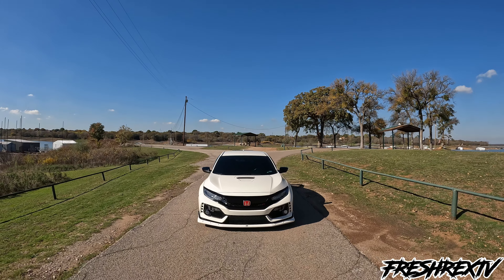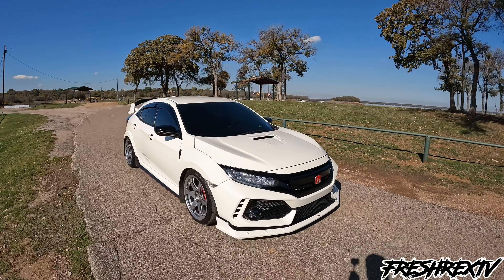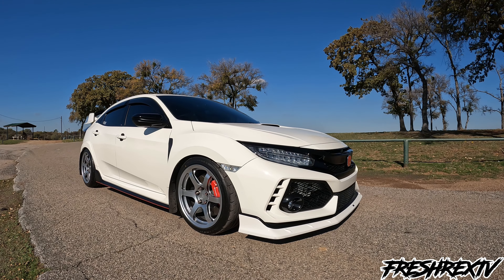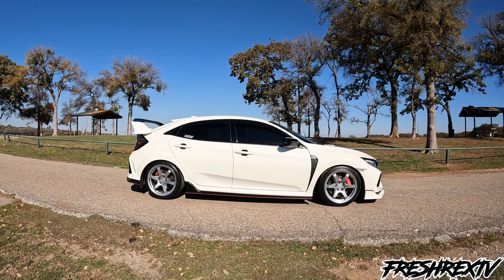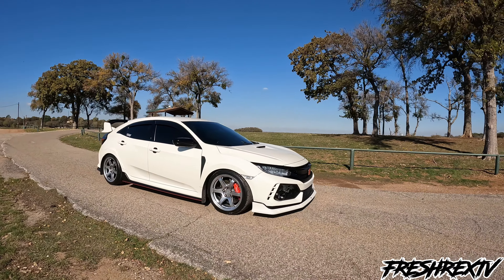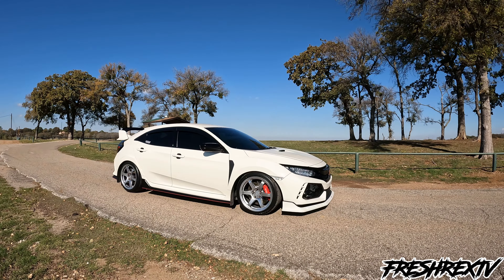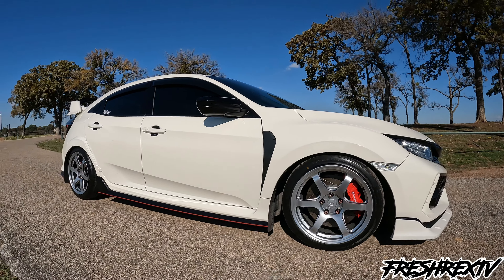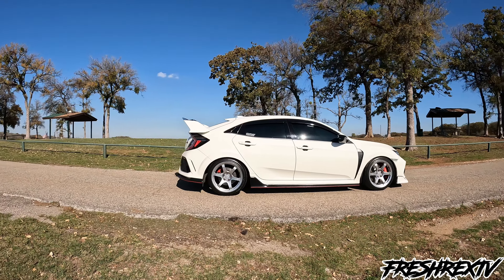NEW WHEELS FOR MY 2018 CIVIC TYPE R | FK8